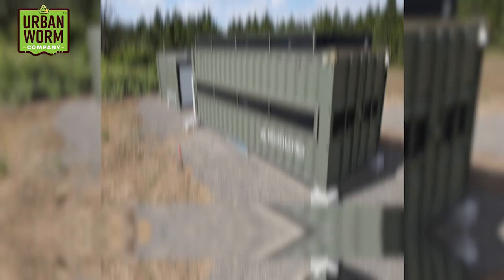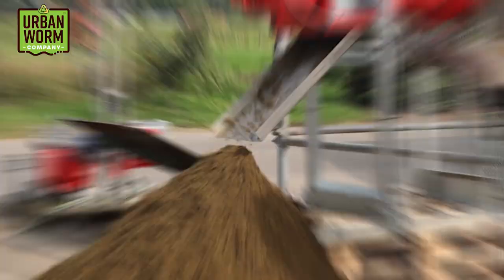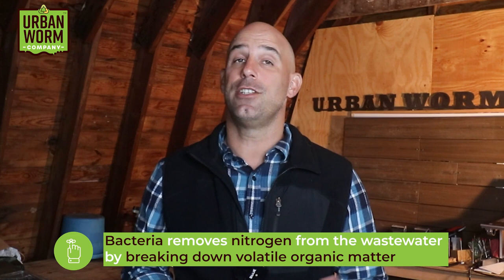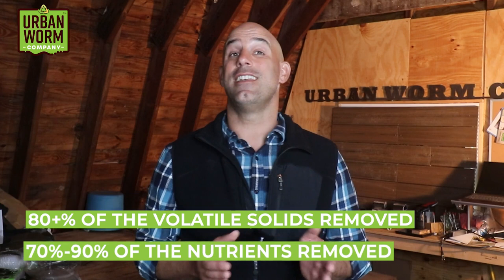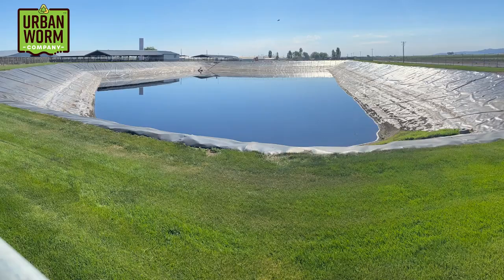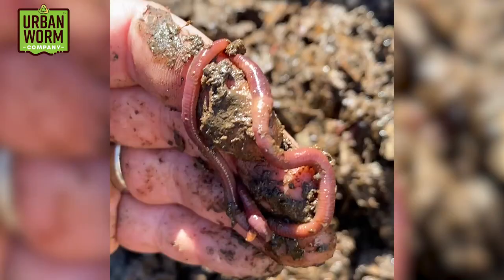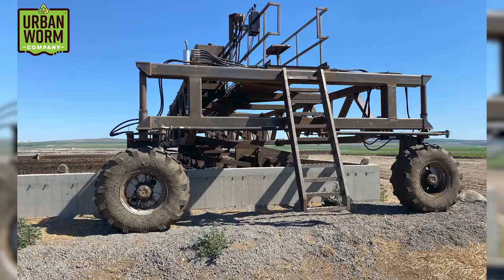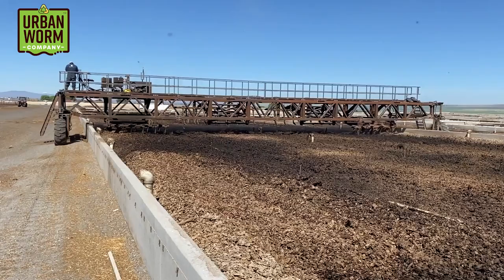The World's Largest Worm Farm (You've Never Heard Of)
Video Summary: Steve explains how BioFiltro cleans dairy wastewater using massive beds of wood chip, bacteria and worms in what may be the largest worm farm in the world

Video Timeline:
0:00 Start of Video
0:28 How BioFiltro uses a massive "worm farm" to clean wastewater from dairy farms and wineries
0:51 A quick summary of BioFiltro's installation at Royal Dairy which houses 13,000 head of cattle
1:34 How most dairy farms use lagoons to treat wastewater
2:29 How BioFiltro's filtration beds are built
3:26 How BioFiltro's installations help farms avoid methane emissions by aerobically digesting the solids from watewater
5:03 How cows walk themselves into the milking facilities
5:55 How much of Royal Dairy's acreage is dedicated to manure management vs milking and housing the cows
6:45 Why I became interested in BioFiltro for their worms and worm castings